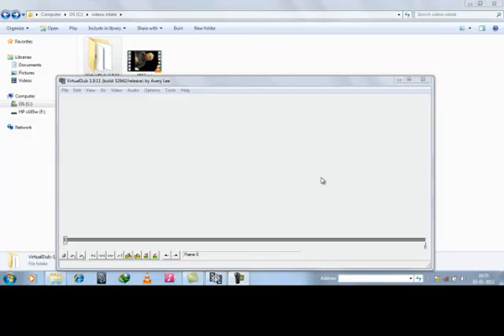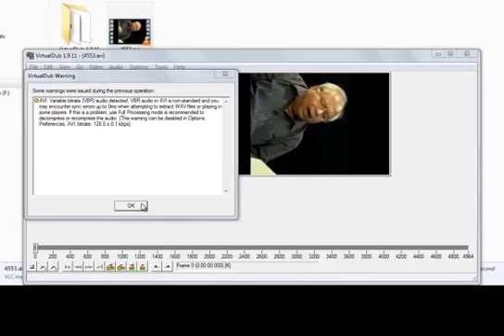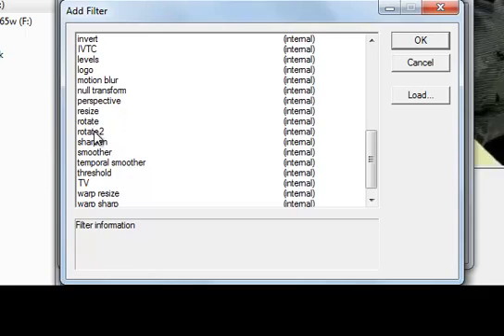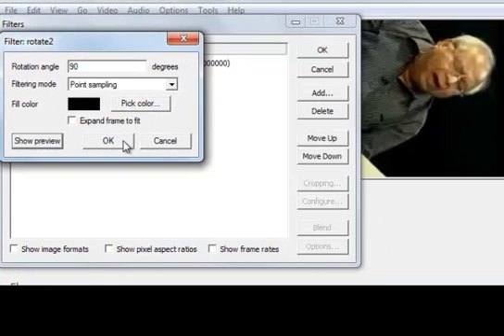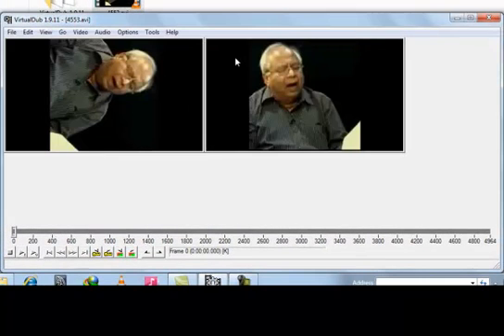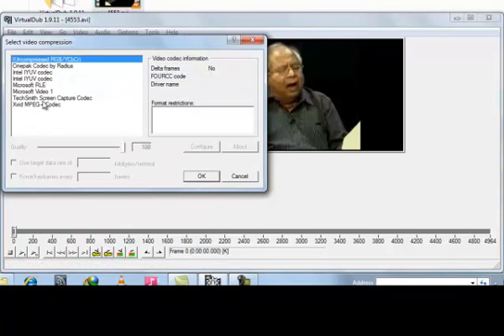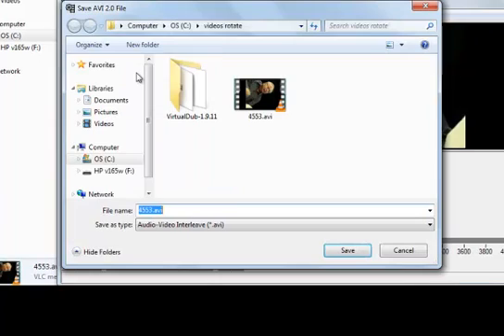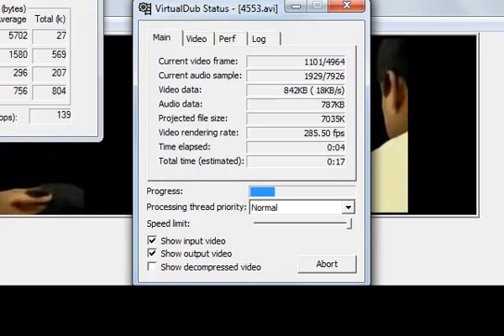How to rotate your video or flip it using virtualdub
Here's a simple tutorial for rotating a video using open source software virtualdub